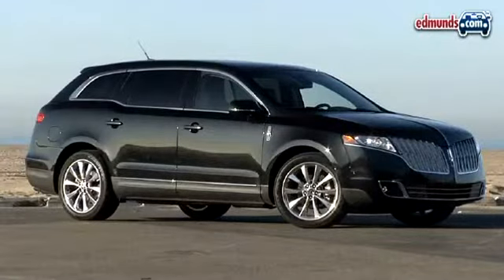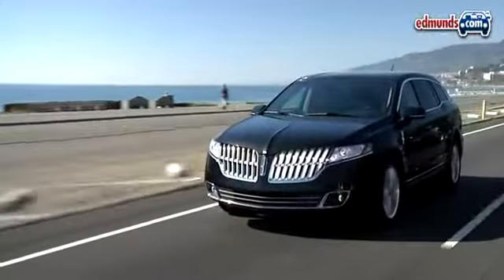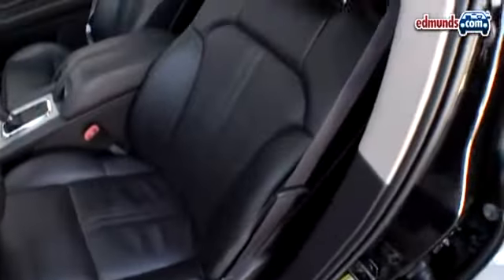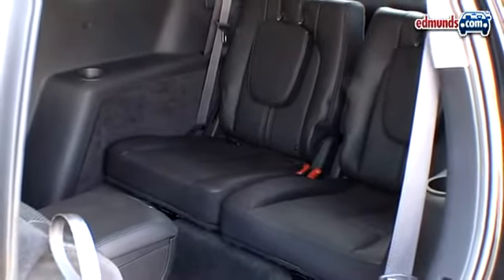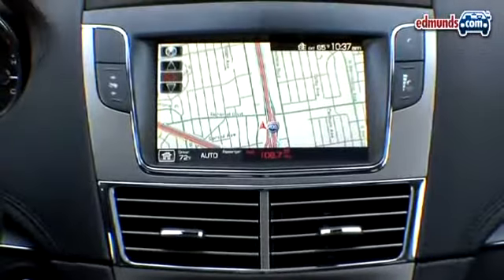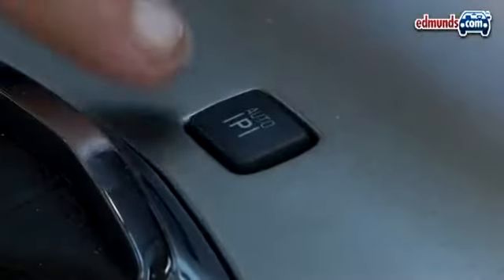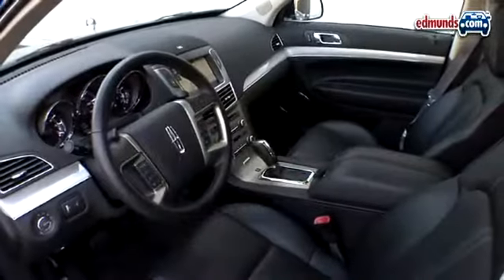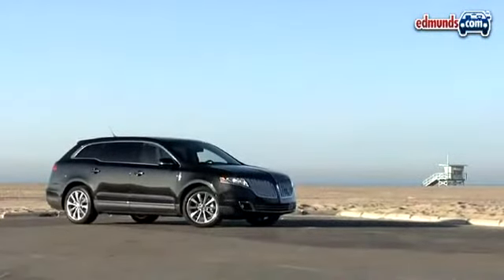SuperFlex_ 2010 Lincoln MKT Ecoboost Road Test by Inside Line.flv